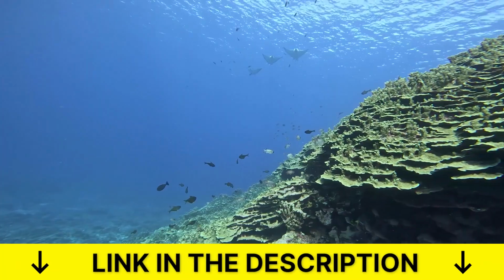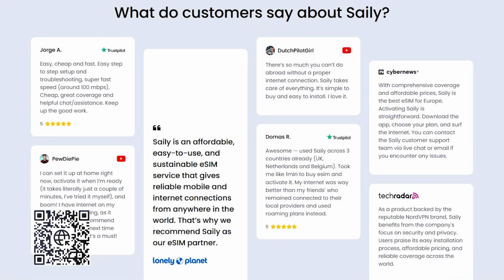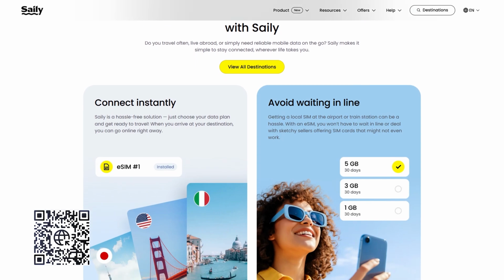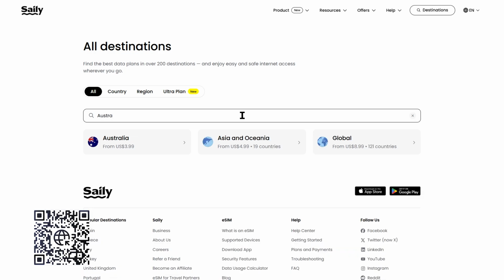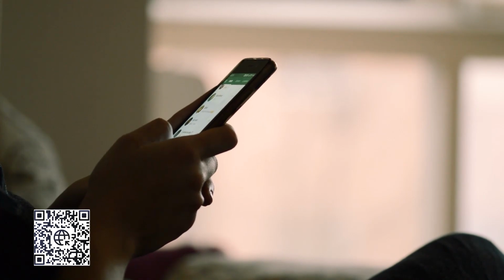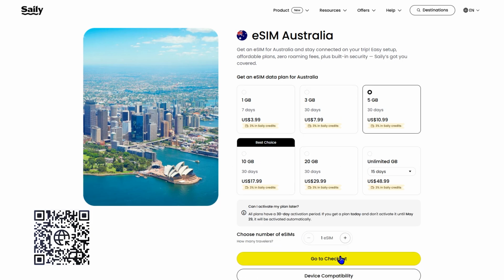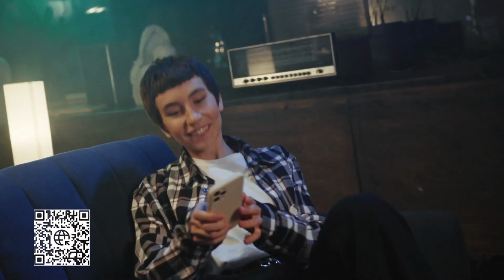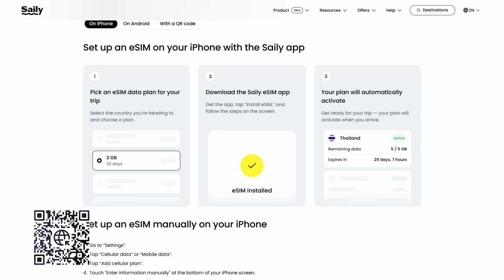Best eSIM for Australia: OUTBACK Travel Coverage Tested + Promo Code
🔹 Promo code to get a discount on Saily 👇👇👇
WOT10
WOT10
WOT10

🎯 Australia eSIM – Get Internet Instantly When You Arrive

Traveling to Australia? Whether you're exploring Sydney, venturing into the Outback, road-tripping along the coast, or discovering hidden gems off the beaten path, having internet access from the moment you land makes everything easier.

⚠️ To make sure your promo code works properly, use the link in the pinned comment.

📌 The link is also available in the pinned comment

✅ What you'll learn in this video:

How to buy an Australia eSIM step by step
How to choose the right data plan for your trip
How to apply the promo code correctly
How to install your eSIM in minutes
How to activate your connection once you arrive
How to avoid expensive roaming charges in Australia

🇦🇺 Why use an eSIM in Australia?
Australia is a vast country — and losing internet in the middle of a road trip or Outback adventure can be more than just an inconvenience. With an eSIM, you're connected from the moment you land — no need to hunt for Wi-Fi or buy a SIM card at the airport. We even tested coverage in remote areas so you know what to expect.

📱 How it works:
Choose your Australia plan, install your eSIM before your trip, and activate it when you arrive. No physical SIM card. No store visit. Just fast and easy mobile data.

💡 Choosing the right plan:
Light usage (maps, messages) → small plan
Heavy usage (social media, videos, remote work) → larger plan

💸 Save money while traveling:
With Saily, you avoid high roaming fees and know exactly how much you'll pay in advance.